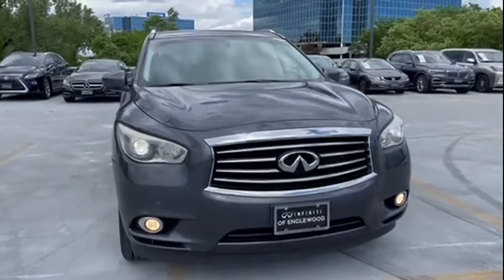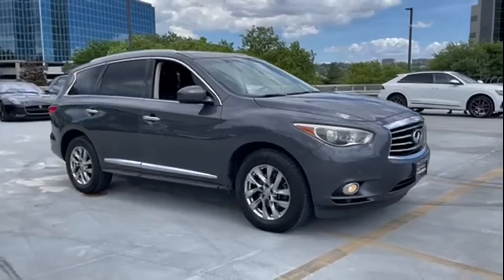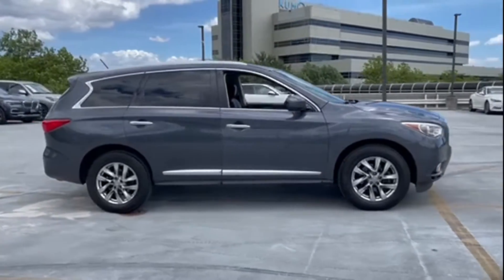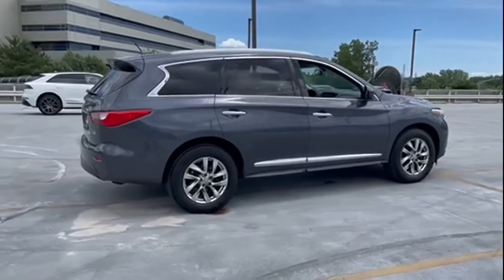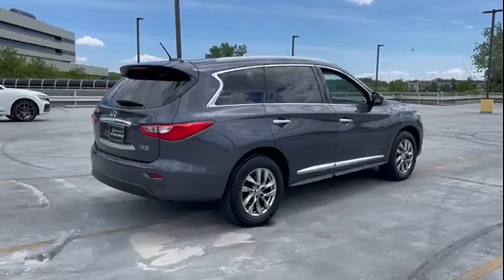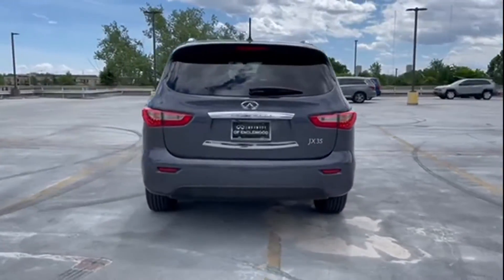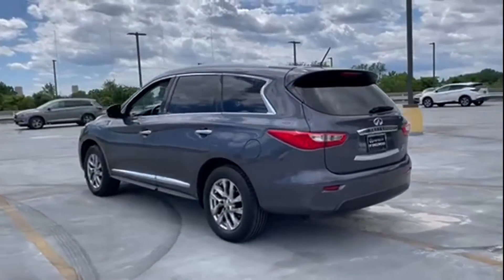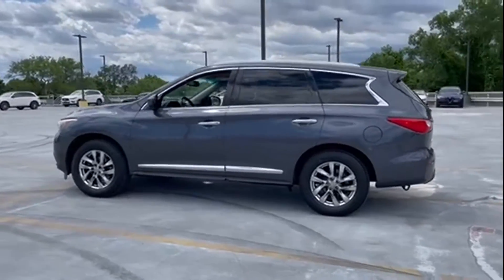Used 2013 INFINITI JX35 Englewood, Teaneck, Fort Lee, Palisades Park, Ridgefield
2013 INFINITI JX35  5N1AL0MM4DC302223 Video